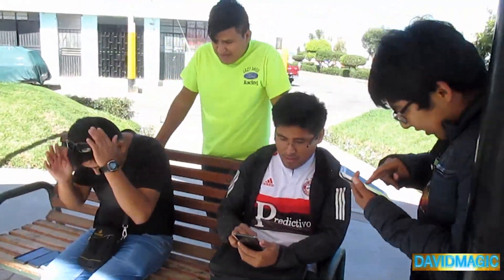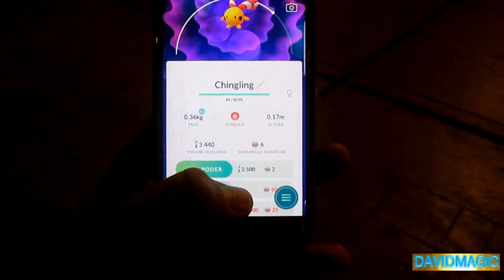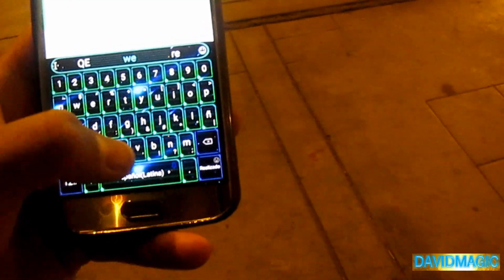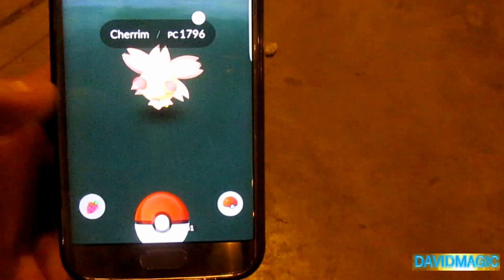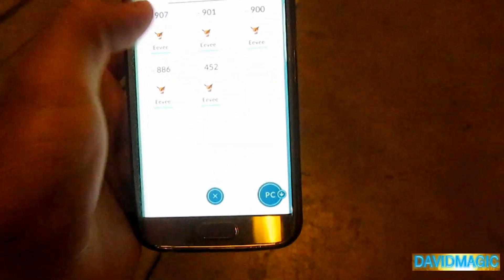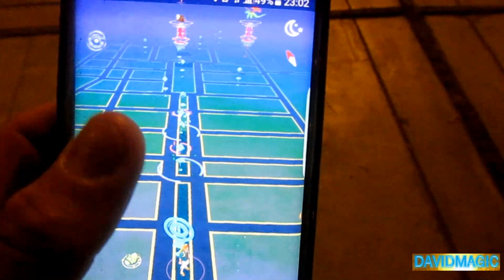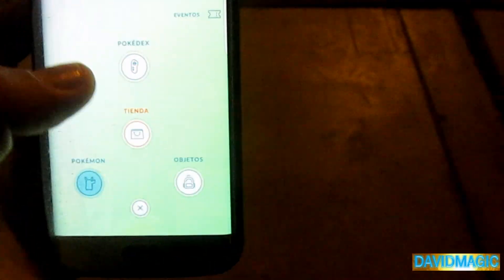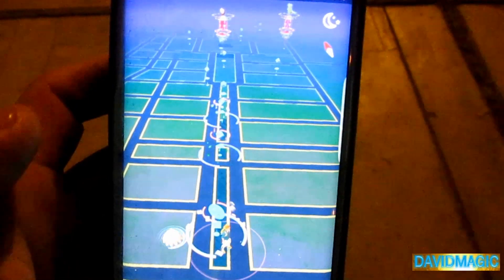Nuevos MÓDULOS CEBO, Registro GLACEON & LEAFEON, Cherry y Probopass en Pokemon Go